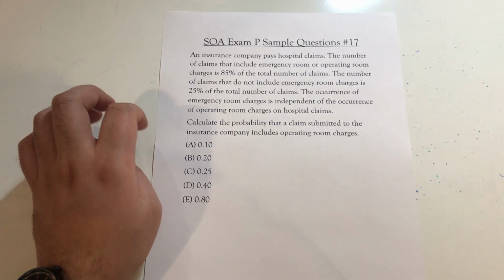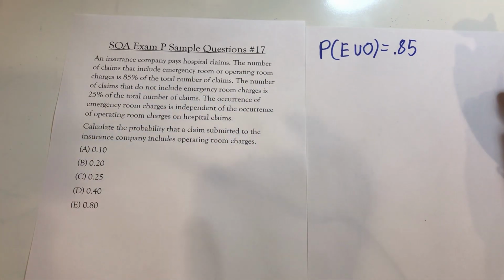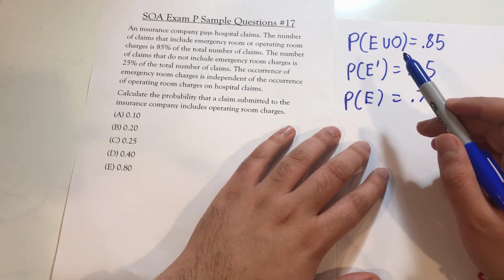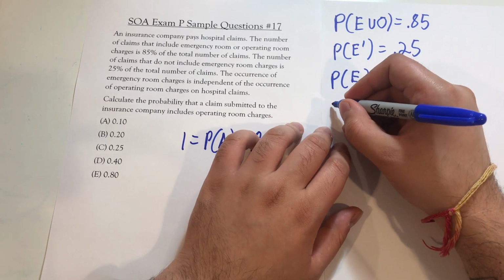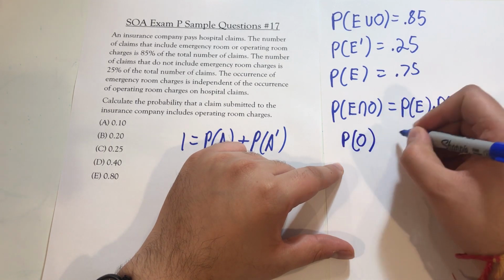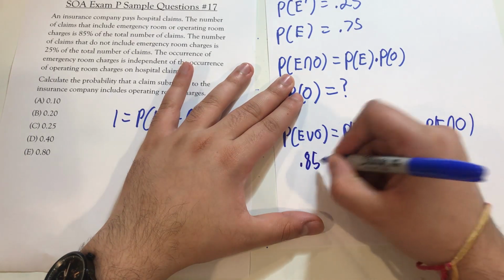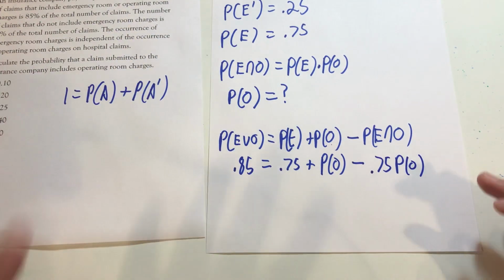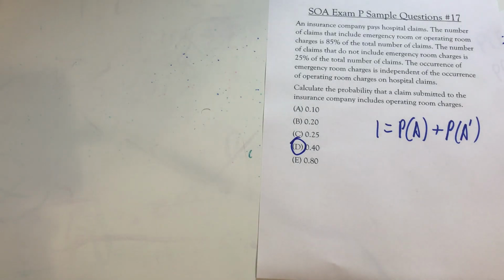Exam P #17 | SOA Sample Questions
The question reads (mainly to help people find this video when searching):

An insurance company pays hospital claims. The number of claims that include emergency room or operating room charges is 85% of the total number of claims. The number of claims that do not include emergency room charges is 25% of the total number of claims. The occurrence of emergency room charges is independent of the occurrence of operating room charges on hospital claims.

Calculate the probability that a claim submitted to the insurance company includes operating room charges.